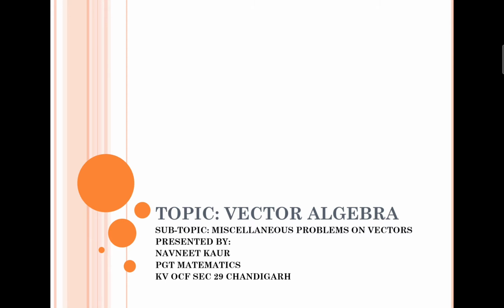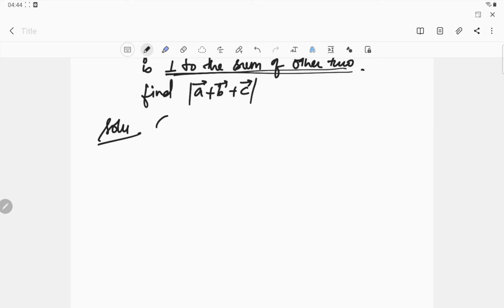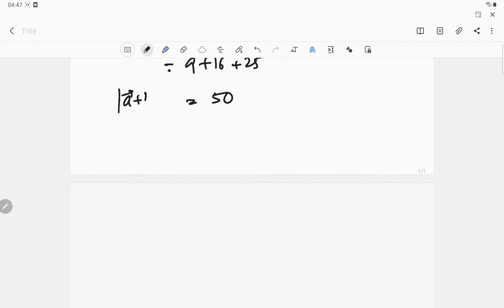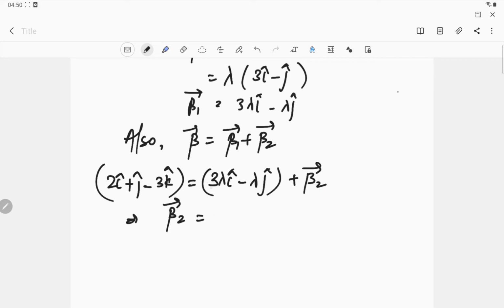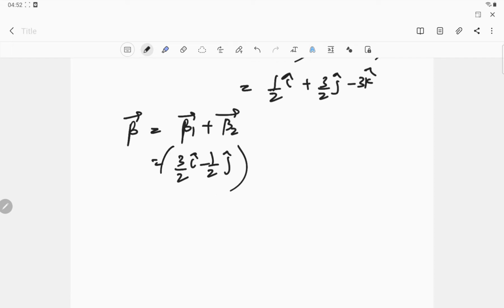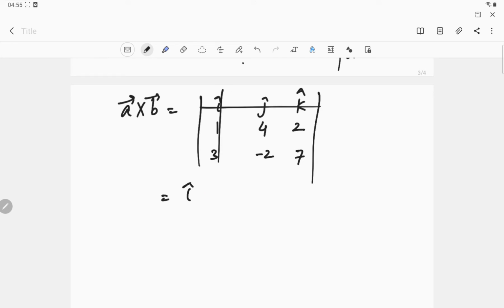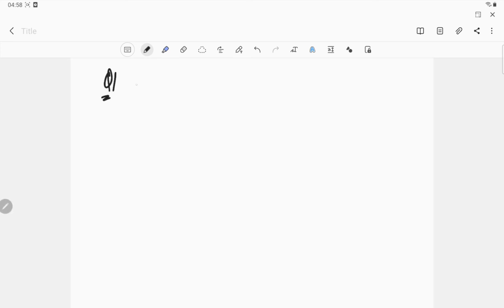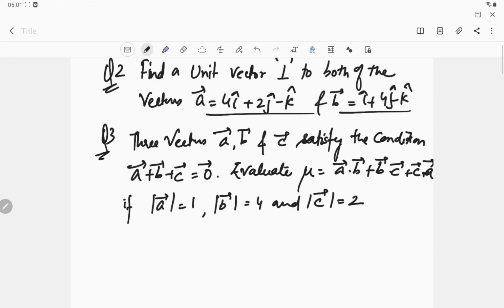Miscellaneous problems on Vectors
You can see and understand the solutions of few particular questions of miscellaneous exercise of the NCERT book.